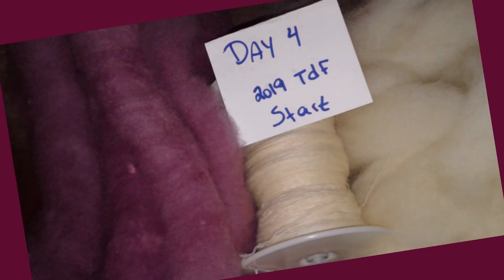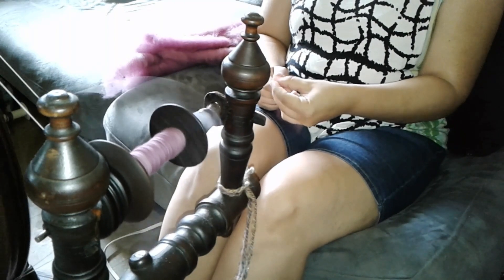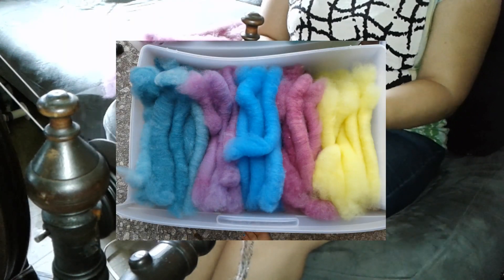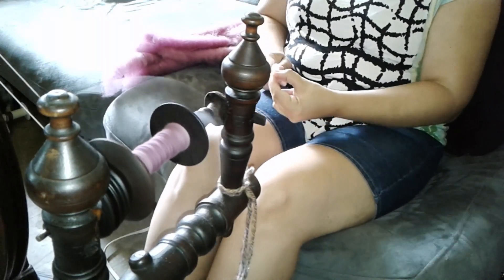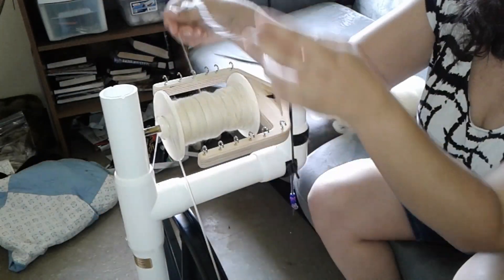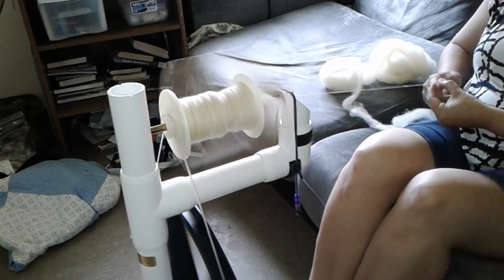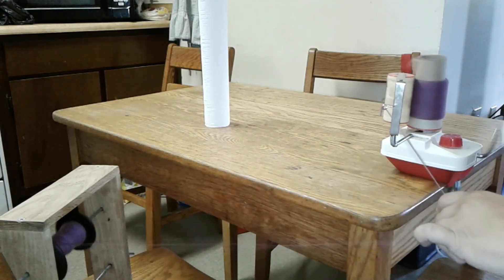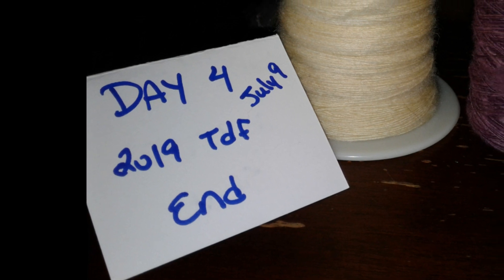Tour de Fleece VLOG: Day 4 // Completed all scheduled spins!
Welcome to day 4 of Tour de Fleece! Today I spun up burgundy Cormo rolags for Team DIY&Dye and finished the GCN fiber bump for commission spin. I need to start thinking about plying!

I am on four teams this year: My own which you can find in the Ravelry group linked down below and on Fairily Fiber Fun's Facebook page; Fiber Love Diary (found in the official TDF group on Rav); Raw Wool Lovers Unite group on Rav; and DIY&Dye group on Rav.